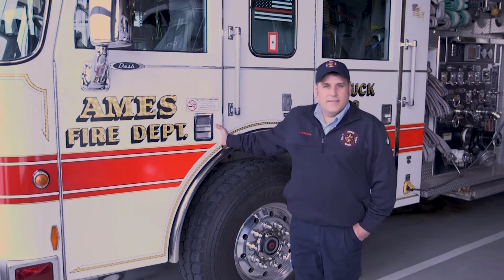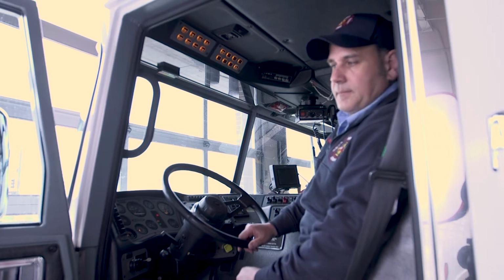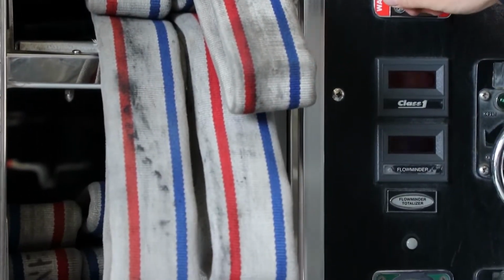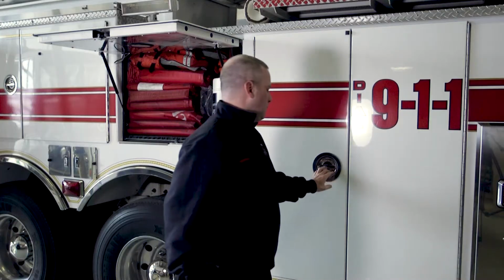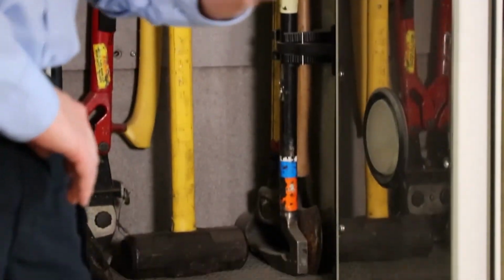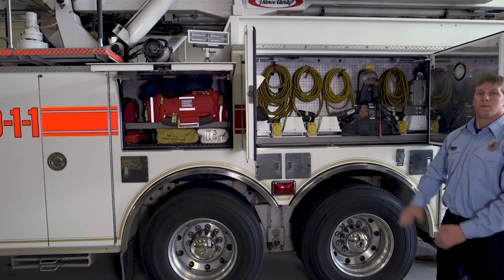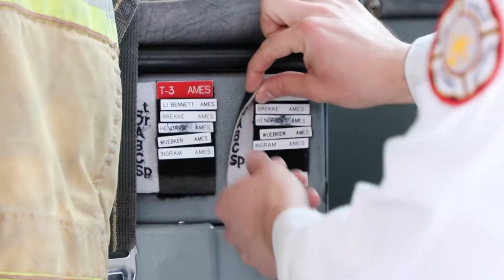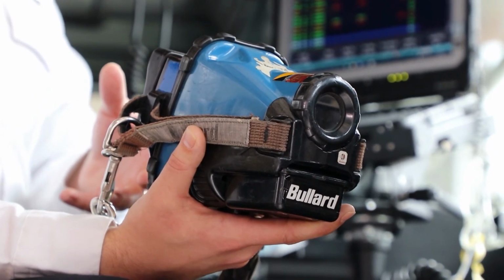Fire Department Ladder Truck Tour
Join the firefighters at Fire Station 3 for a tour of the ladder truck!